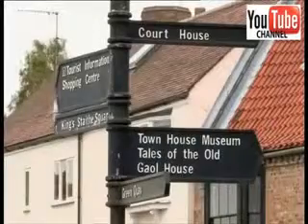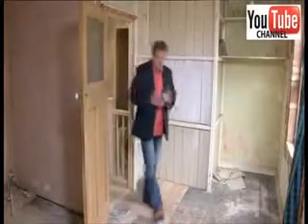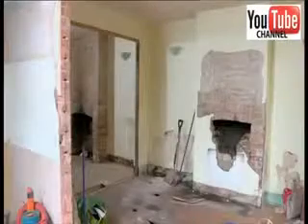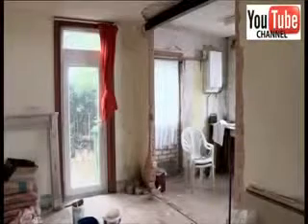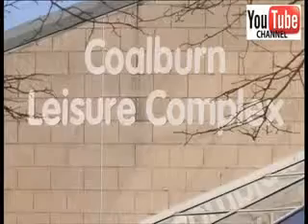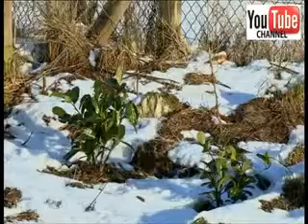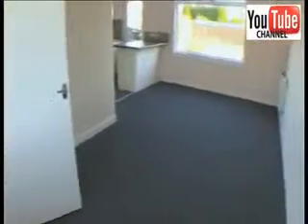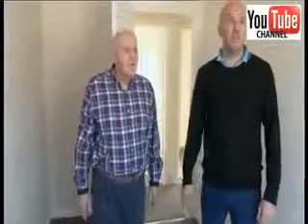Martin Roberts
Mike Russ Entertainments (MRE) Group Ltd
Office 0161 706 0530